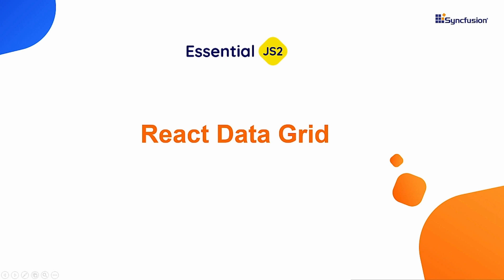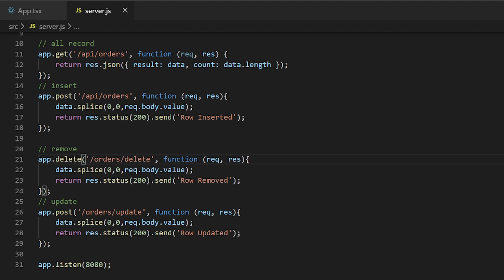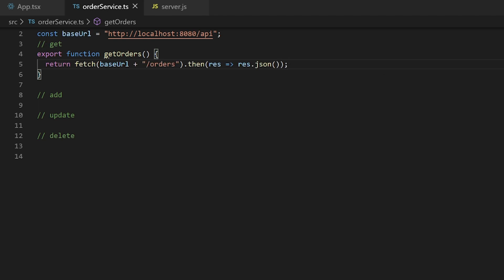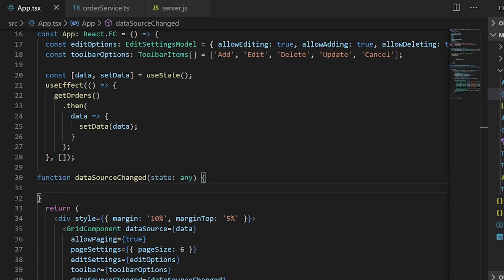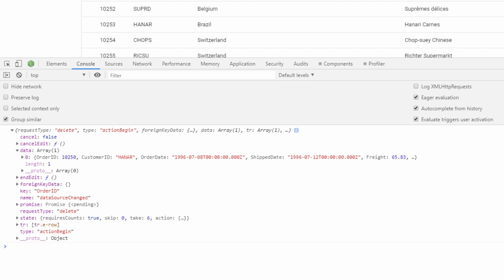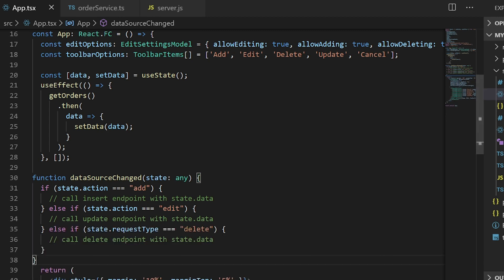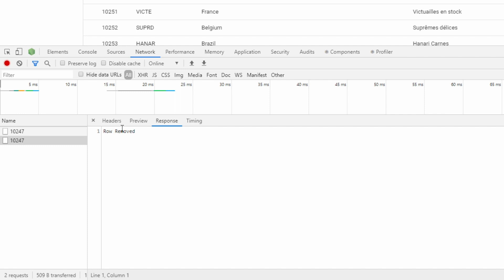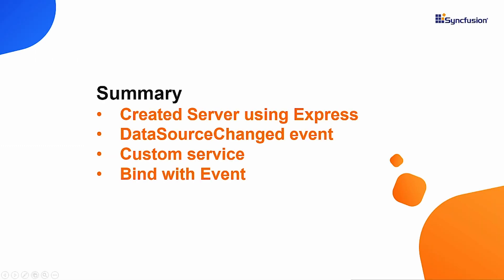Handle CRUD Actions Using Fetch API and React Data Grid Events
Learn how to perform server-side CRUD operations in the Syncfusion React Data Grid using Fetch API and client-side events of React Data Grid. In this video, you will see how to create REST APIs using the Express server and call the endpoints to a custom service using the Fetch API. Finally, learn how to bind the custom service with the React Data Grid using the dataSourceChanged event.

The React Data Grid is a feature-rich component for displaying data in a tabular format. Its wide range of functionalities includes data binding, editing, Excel-like filtering, custom sorting, aggregating rows, and selection. Bind data seamlessly from various local and remote data sources such as JSON, OData, WCF, and RESTful web services with the help of a data manager.

Data Grid has a highly responsive layout and an optimized design for desktops, tablets, and smartphones. It works well on all mobile phones that use iOS, Android, or Windows OS. It comes with built-in Fluent, Tailwind CSS, Bootstrap, Material, high contrast, and Fabric themes. Utilize the Theme Studio tool to customize these themes.

The React Data Grid lets users perform create, read, update, and delete operations (CRUD) easier with lists of business objects or a remote data service with the help of the data manager. Users can create custom user experiences in the Data Grid using a wide range of template options.

Export the Data Grid in various file formats, including Excel, PDF, and CSV. Print all of the rows, regardless of the number of pages, or just the currently viewed page. Format dates, currency, and numbering to suit supported cultures.

To learn how to create a React app and integrate the Syncfusion React Data Grid component, check out this

If you need a trial license key, start your React trial from your Syncfusion account and then obtain your trial license key from the downloads page:

BOOKMARK DETAILS
[00:00] React Data Grid - Introduction
[00:40] Creating server endpoints
[03:17] Learn about dataSourceChanged event
[05:20] Create custom service
[07:00] Call the services in dataSourceChanged event